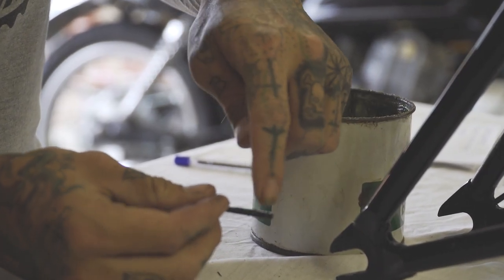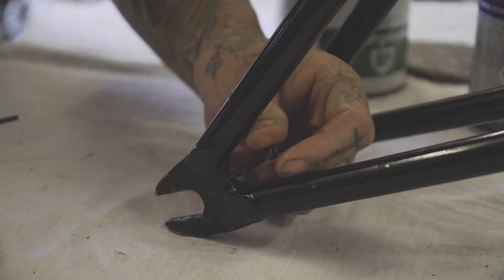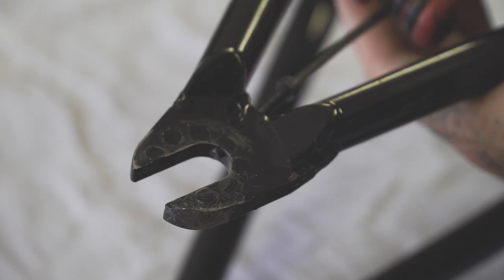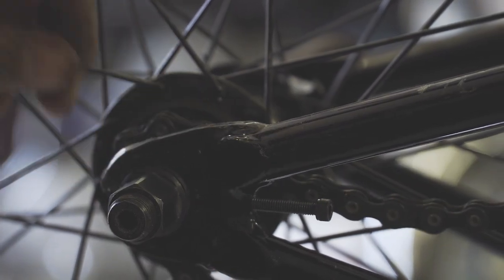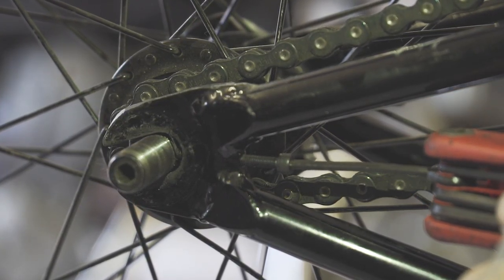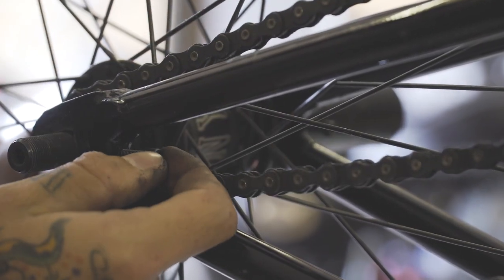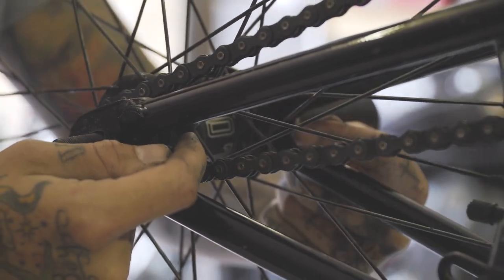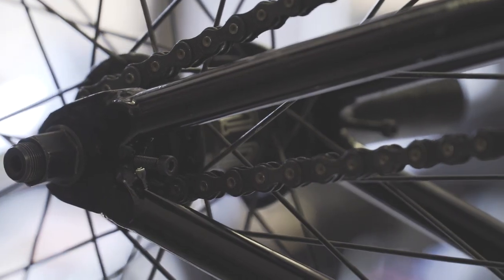How to setup built in chain tensioners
Detailed look into how to setup built in chain tensioners and how they work.

Featured products:
Colony Monash frame: